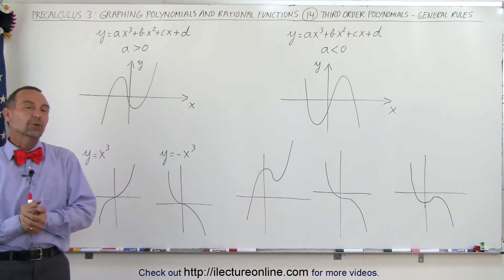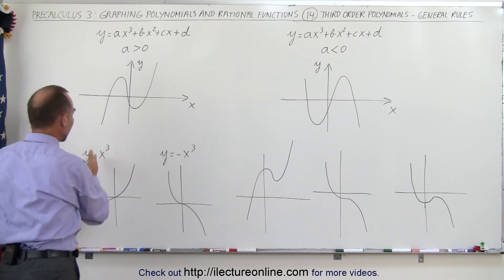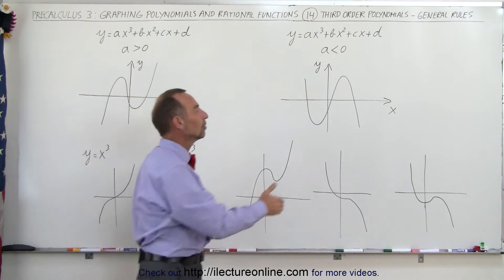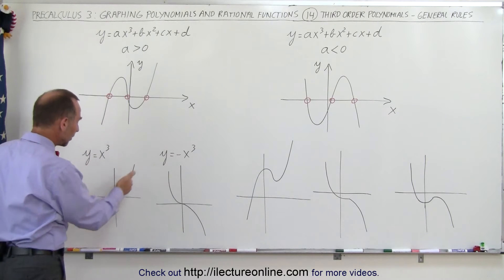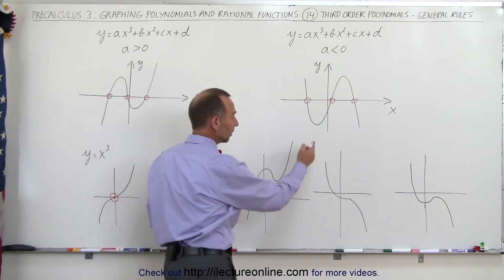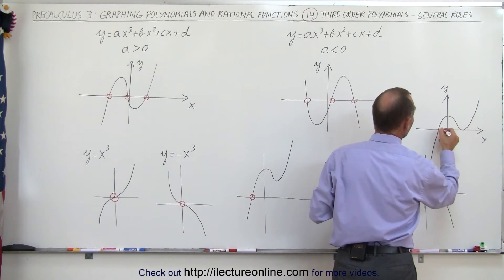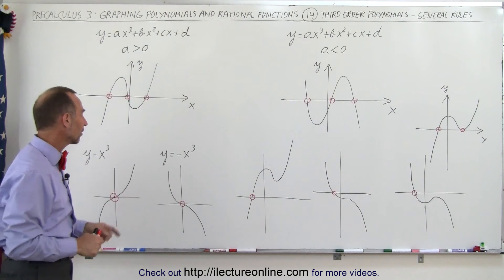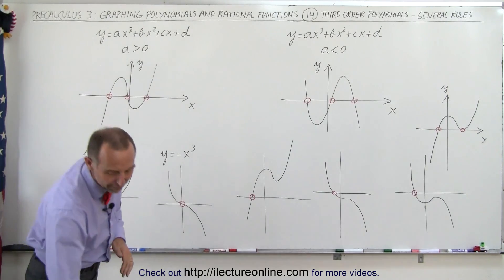PreCalculus 3: Graphing Polynomial & Rational Fcts (14 of 29) 3rd Order Polynomials - General Rules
In this video I will explain the general rules to the shape of the graph and the number of roots to THIRD order polynomials.